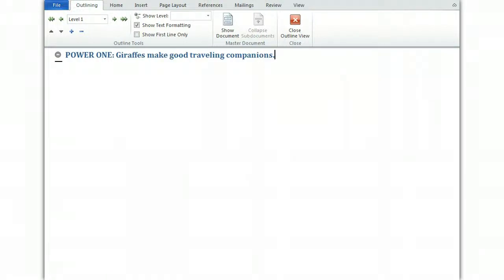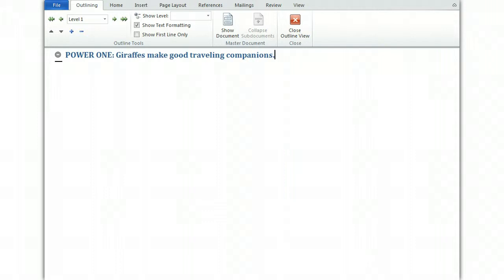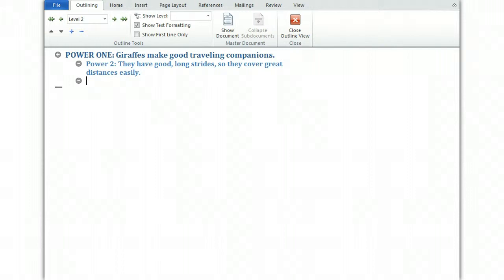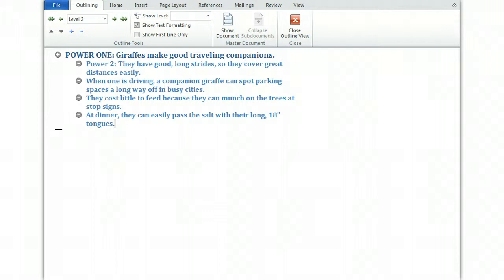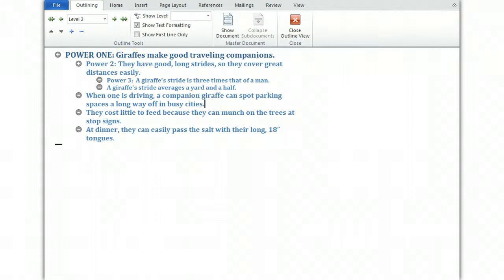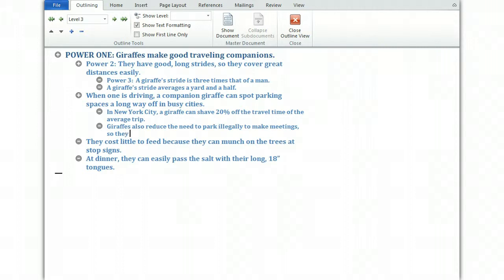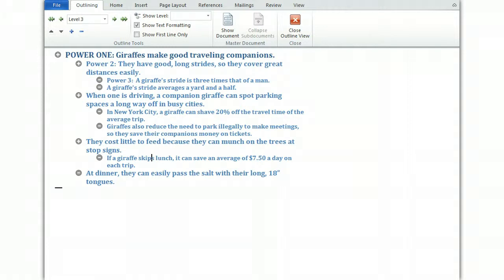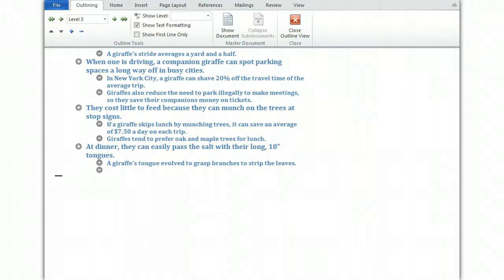Power Writing demonstrated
How to use power writing to develop a paragraph or an essay.